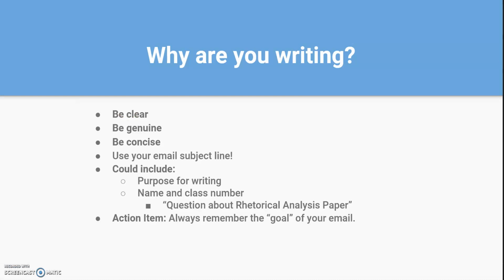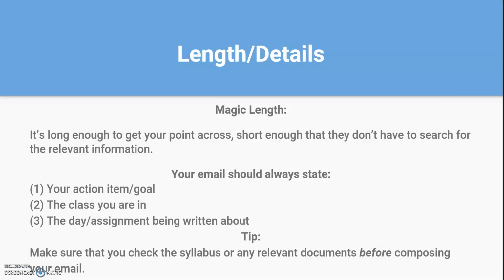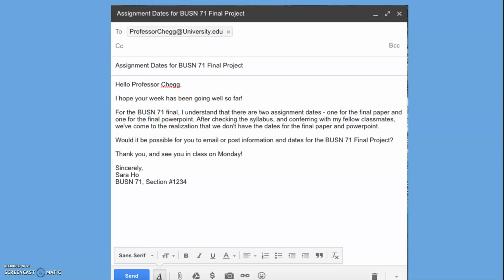WCC Virtual Workshop: How to Write an Email to Your Professor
Peer consultant Hannah offers some general tips for writing professional and concise emails.